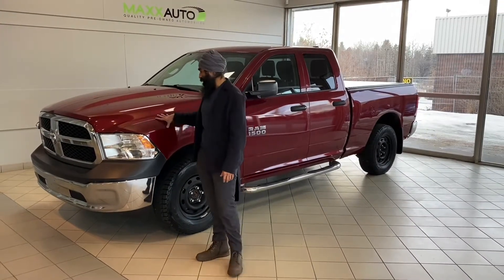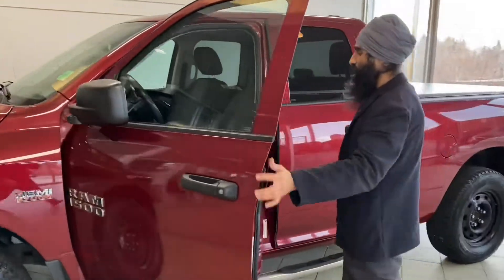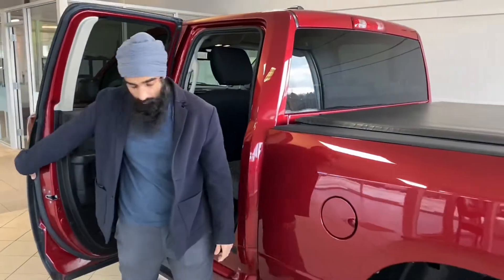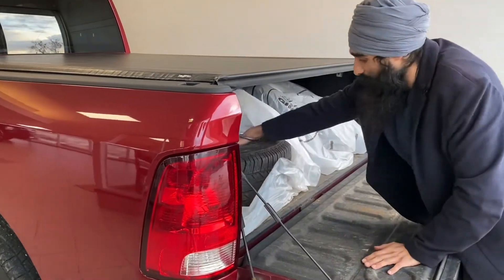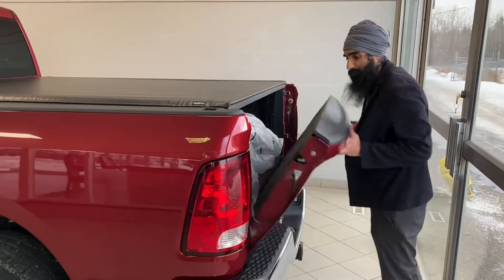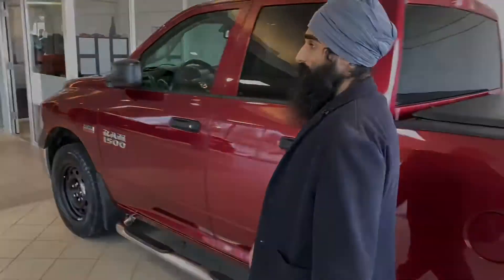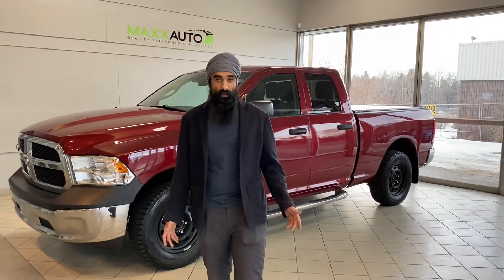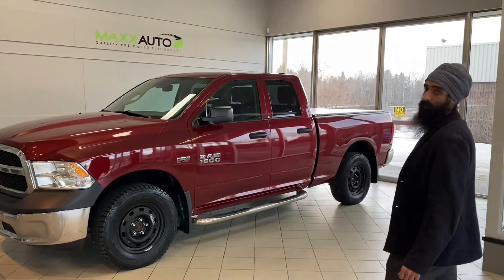2013 Ram 1500 Tradesman | Stock # M0257A | MaxxAuto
Check out this 2013 Ram 1500 Tradesman available here at Maxx Auto.

Stock # M0257A

Maxx Auto
184 St. Albert Trail
St. Albert, AB T8N 0P7
Canada